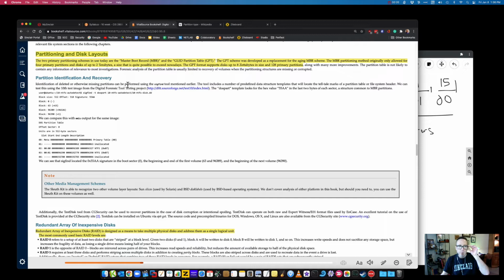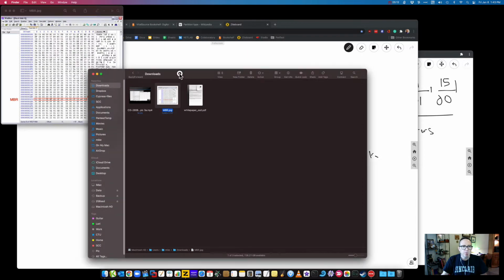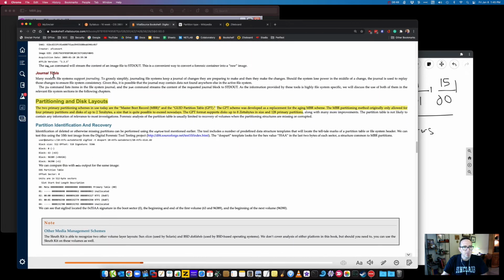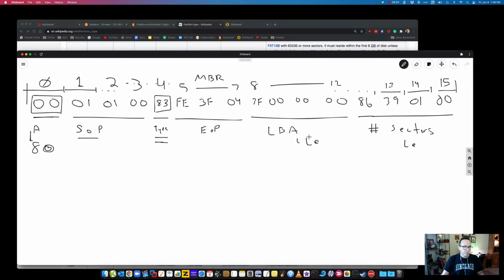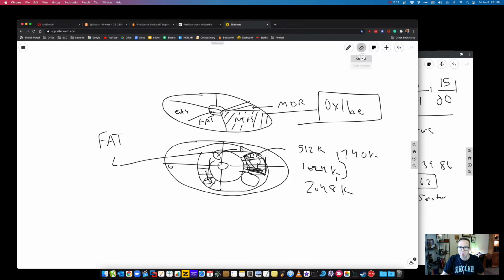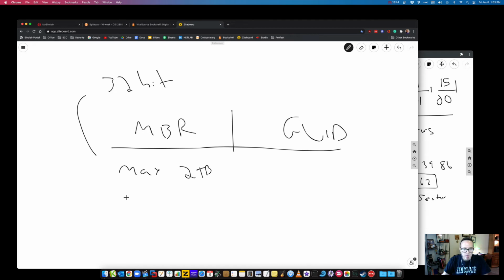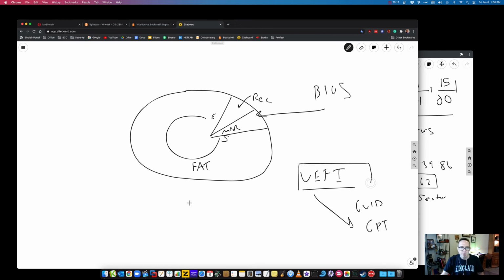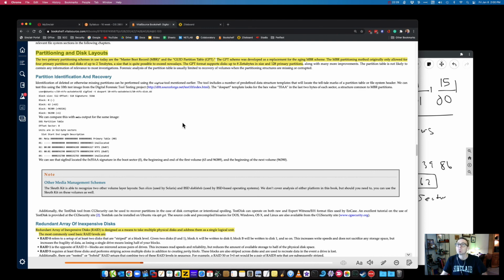CIS-2808 Topic 4b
Disk, partitions, and MBR.